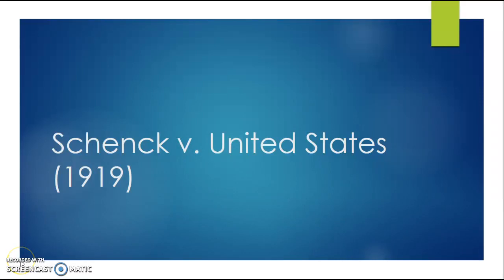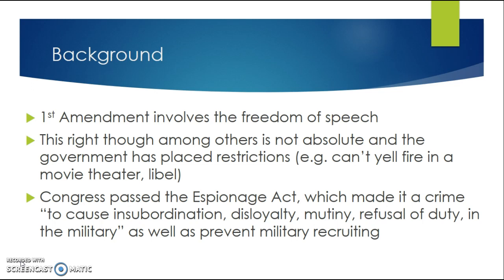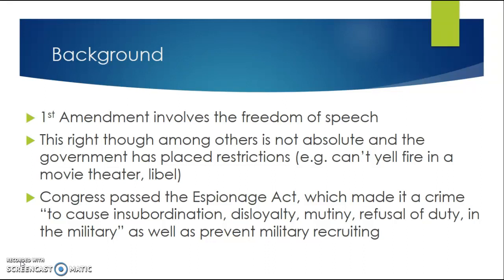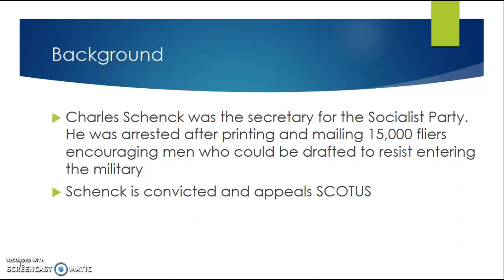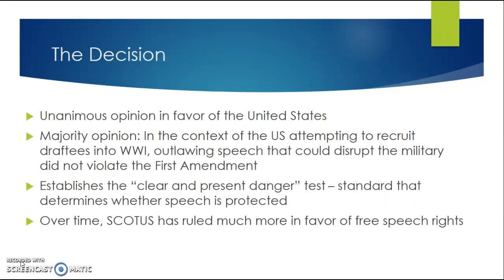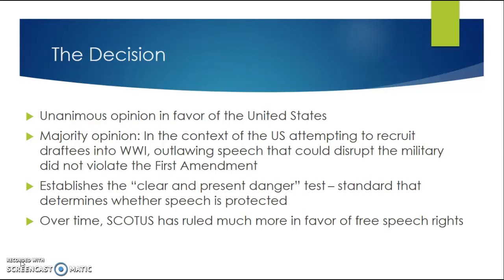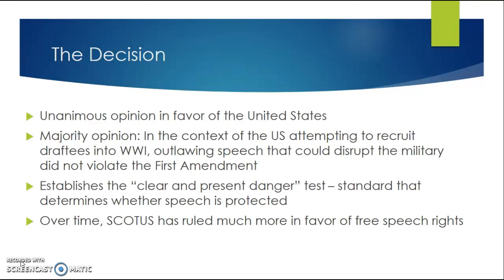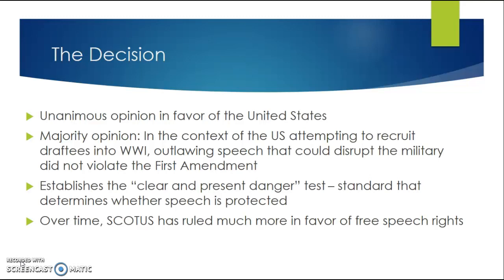Schenck v. US: Everything to Know in 4 Minutes